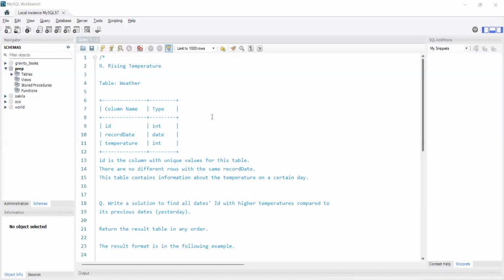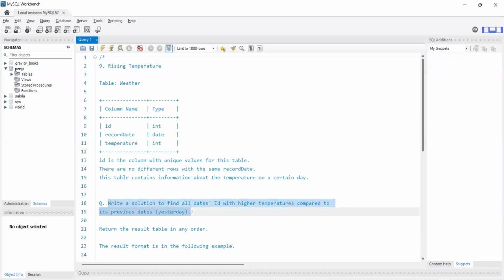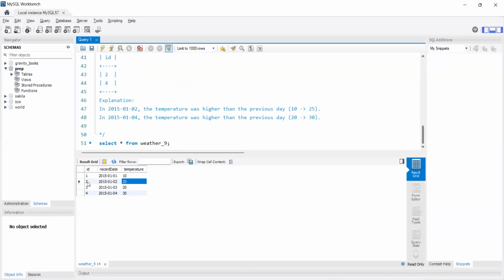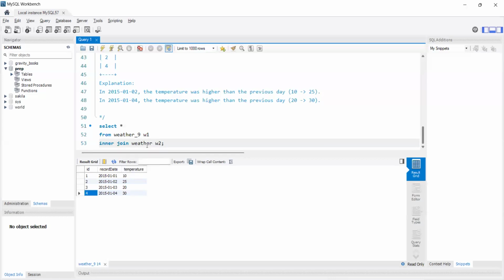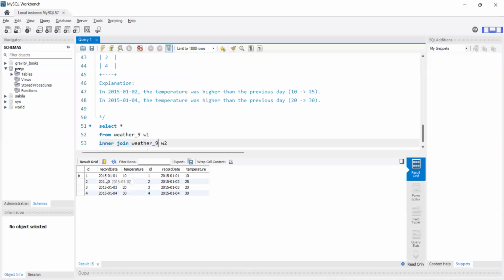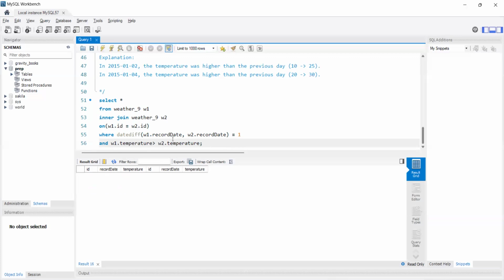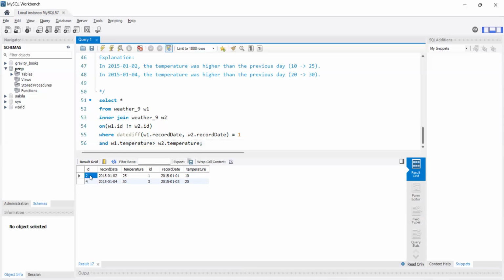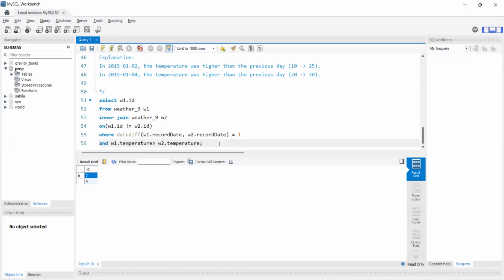9. Rising Temperature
SQL 50 Problems - Leetcode SQL questions solution
Create table If Not Exists Weather_9 (id int, recordDate date, temperature int);
Truncate table Weather_9;
insert into Weather_9 (id, recordDate, temperature) values ('1', '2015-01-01', '10');
insert into Weather_9 (id, recordDate, temperature) values ('2', '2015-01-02', '25');
insert into Weather_9 (id, recordDate, temperature) values ('3', '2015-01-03', '20');
insert into Weather_9 (id, recordDate, temperature) values ('4', '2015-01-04', '30');